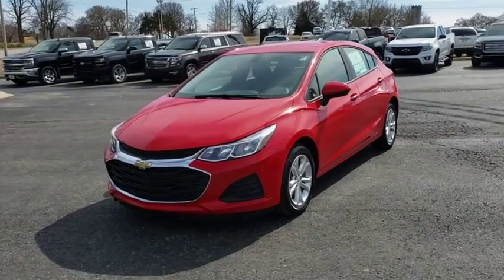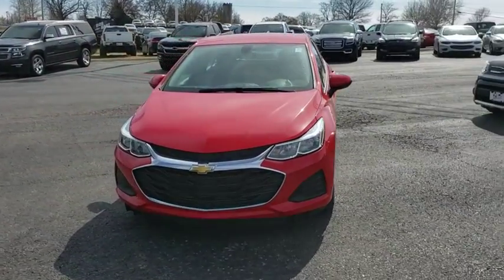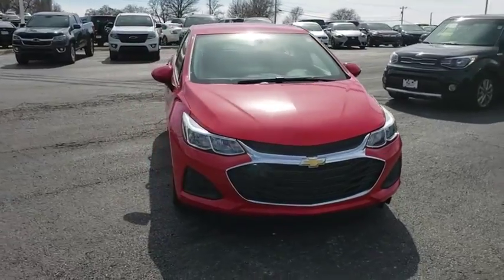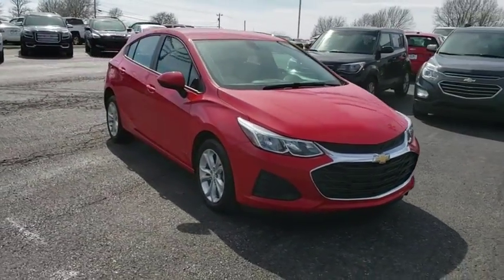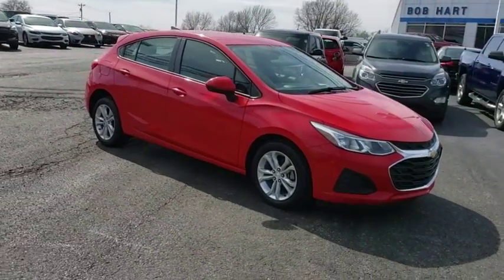2019 Chevrolet Cruze Vinita, Broken Arrow, Tulsa, Bixby, Owasso, OK 19166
Red N 2019 Chevrolet Cruze available in Vinita, Oklahoma at Bob Hart Chevrolet. Servicing the Broken Arrow, Tulsa, Bixby, Owasso, OK area.

2019 Chevrolet Cruze Red 1.4L 4-Cylinder Turbo DOHC CVVT 28/38 City/Highway MPG FWD 6-Speed Automatic LS We LOVE Trade-Ins! We take ALL trades, no matter what it is or what you owe!, Financing available for ALL credit! We make it easy!. Not All Customers Qualify for all Rebates: $1,500 - General Motors Consumer Cash Program. Exp. 04/01/2019, $750 - GM Down Payment Assistance Program. Exp. 04/01/2019